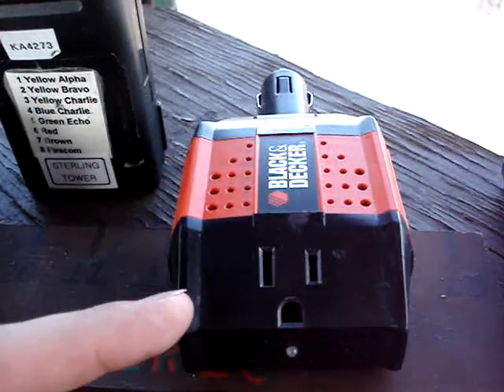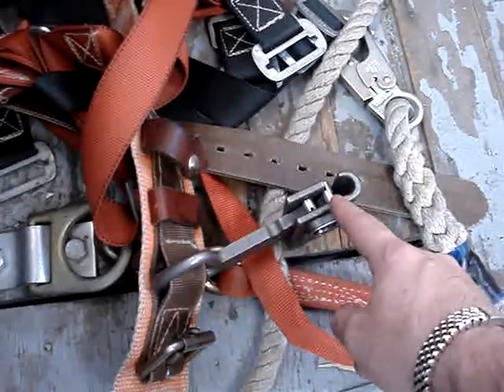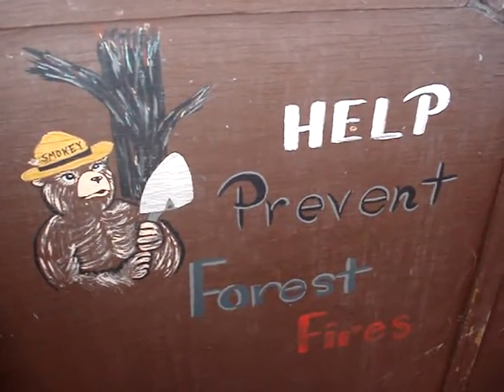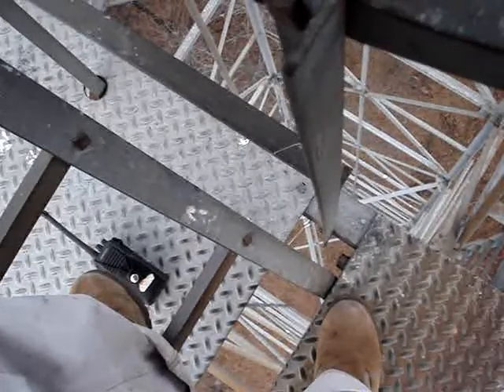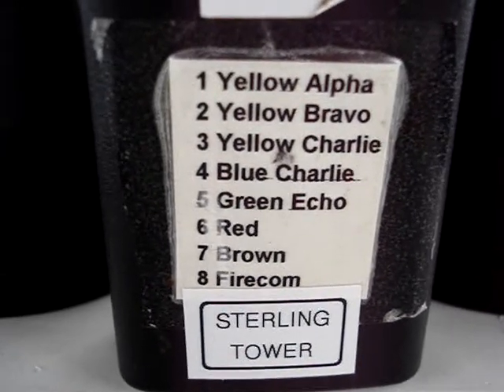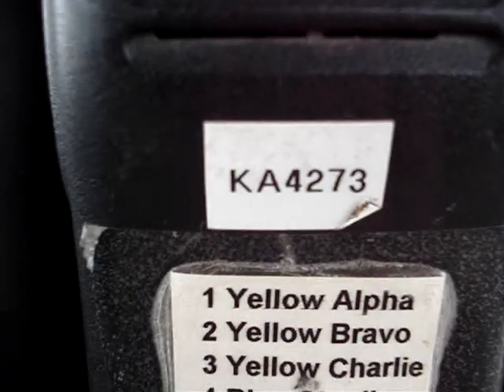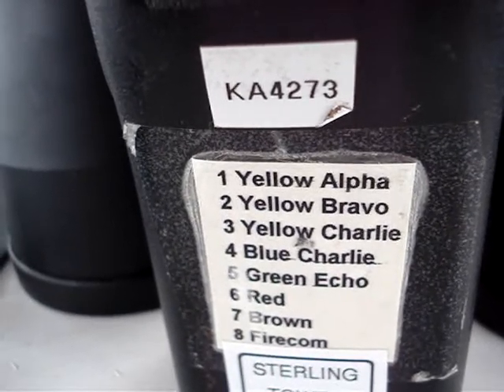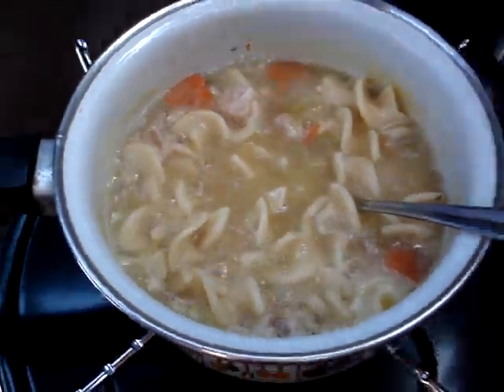Wisconsin DNR Sterling Firetower Part Two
This is a tour of the Wisconsin Department of Natural Resources Sterling Firetower. The Sterling Firetower is located in Sterling, Wisconsin and is owned and operated by the Wisconsin Department of Natural Resources. I worked in the Sterling Firetower for both the spring of 2008 and 2009 from approximately the beginning of April to the beginning of June.  This is part two of two.  Some of the video is a bit repetitious and repeats topics which were the subject of the first part, so I apologize for that.